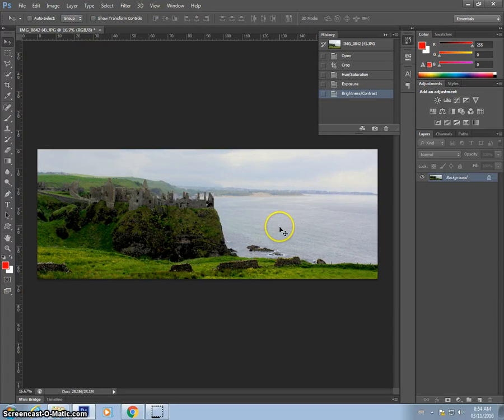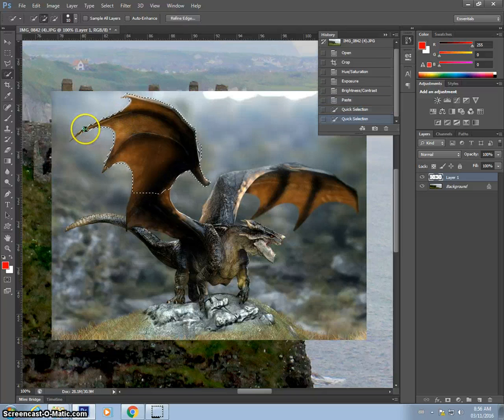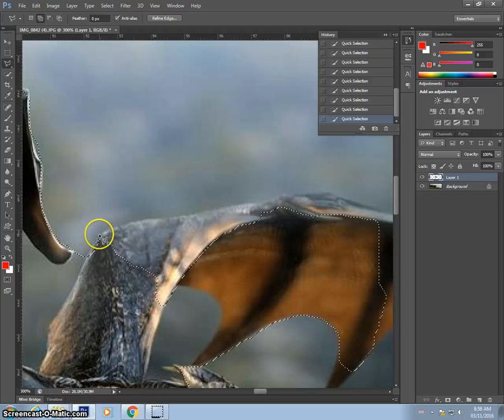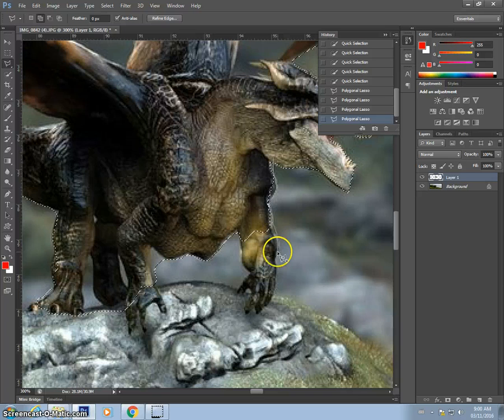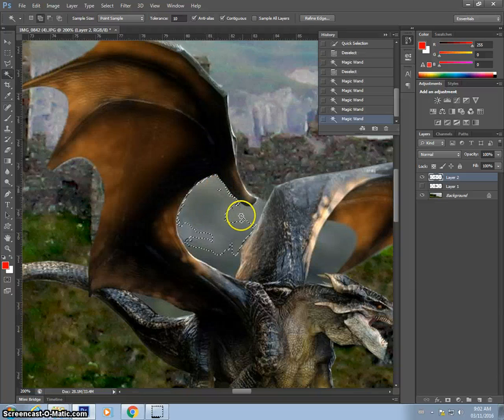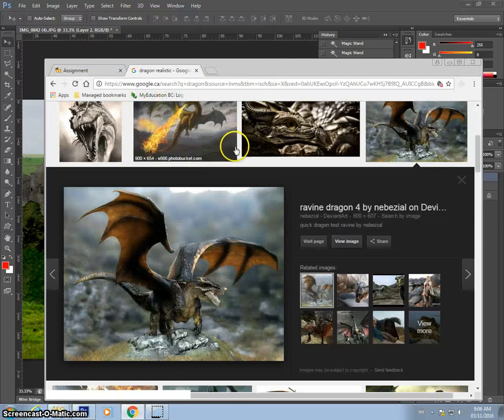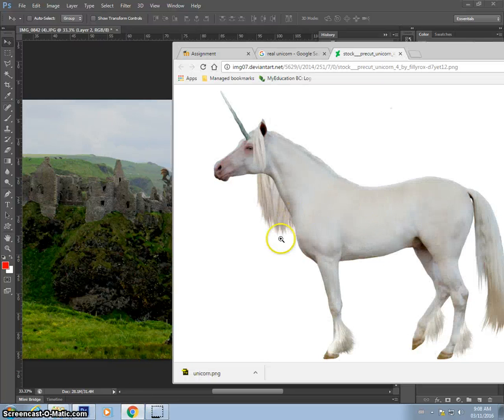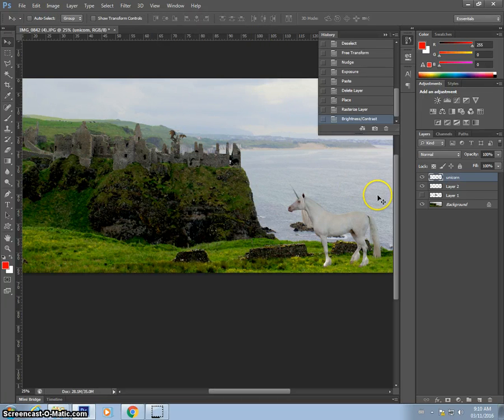Adding objects to a landscape in Photoshop (2 ways)